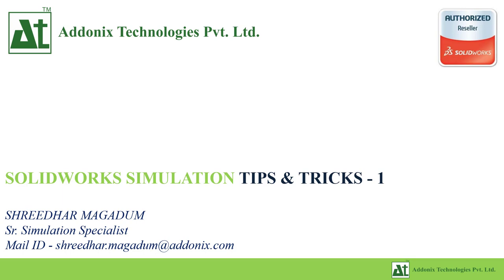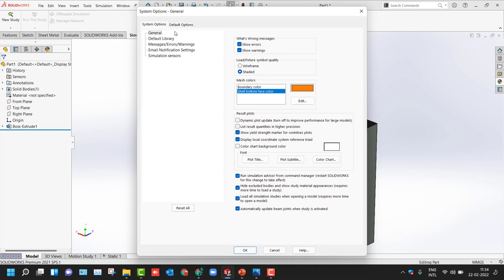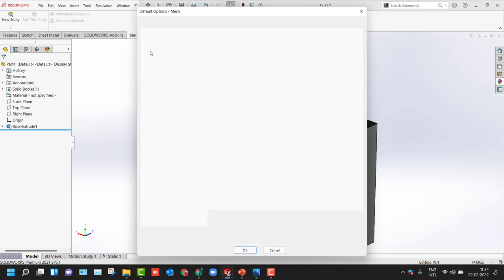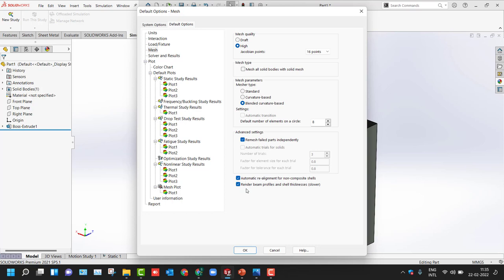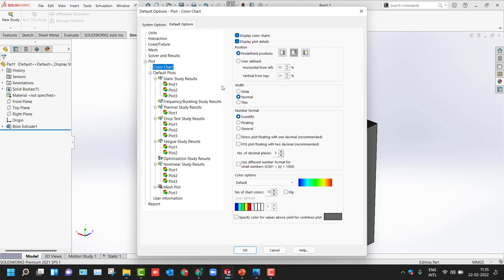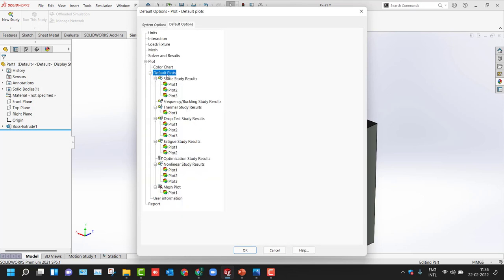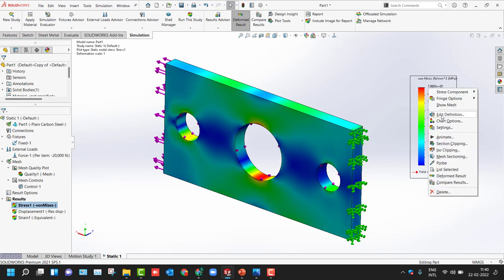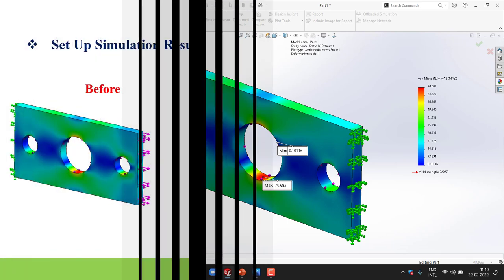SOLIDWORKS Simulation Tips and Tricks- Set up Simulation Results Template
SOLIDWORKS Simulation Tips and Tricks. Learn how to set up Simulation results template. Addonix Technologies Pvt. Ltd. is Authorized SOLIDWORKS Reseller in Mumbai, Navi Mumbai and Thane.